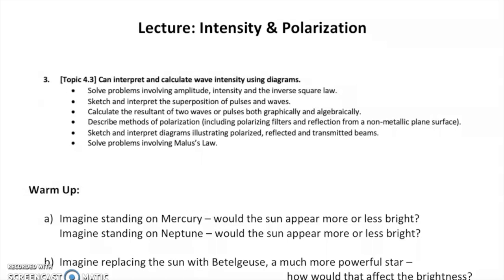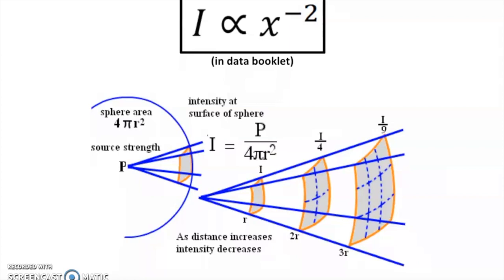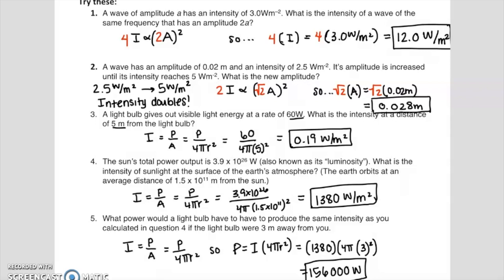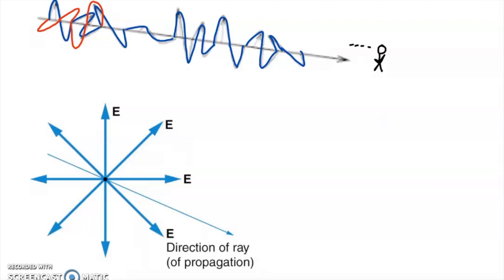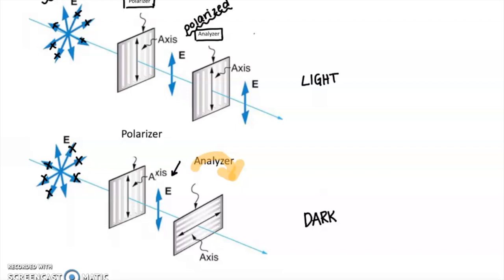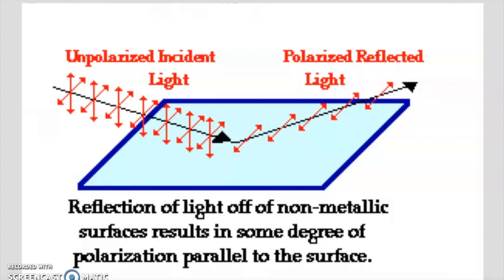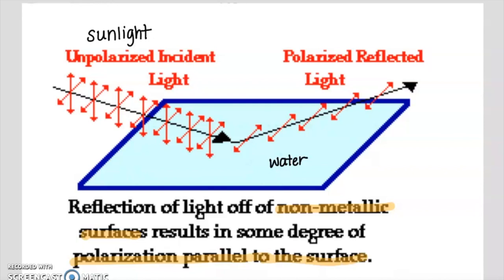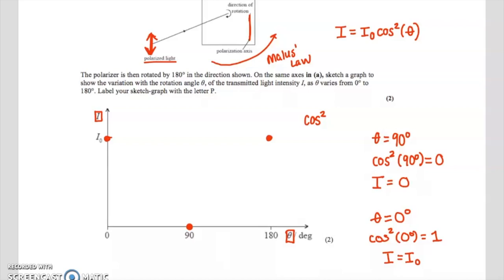Lecture: Intensity & Polarization